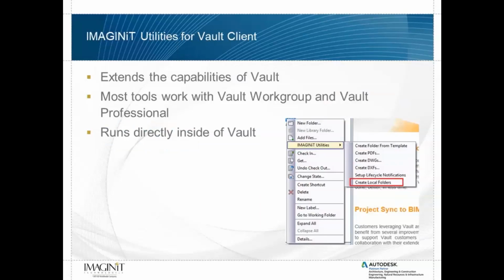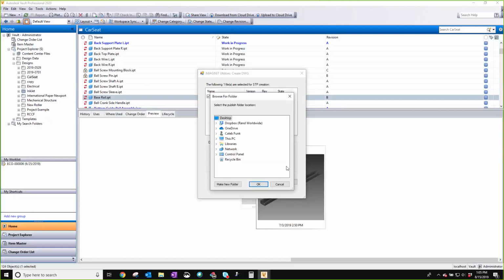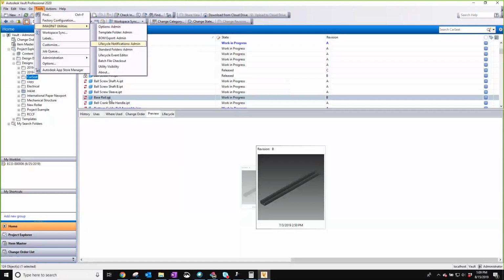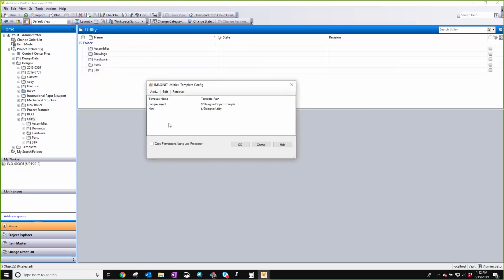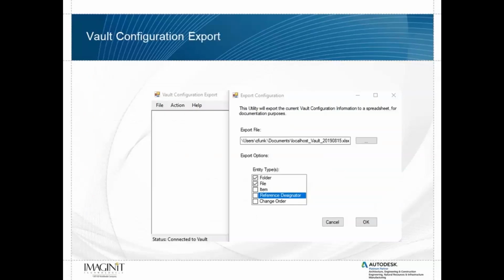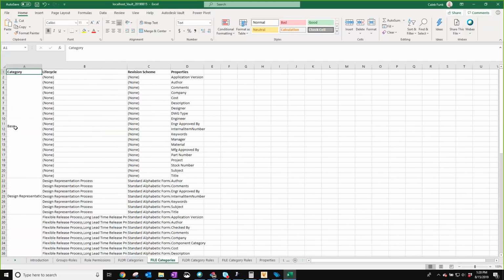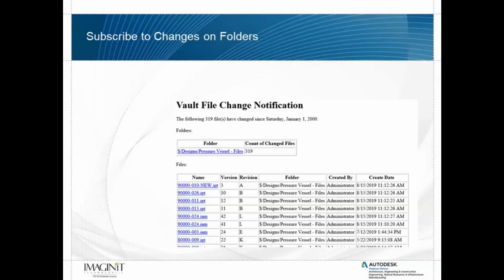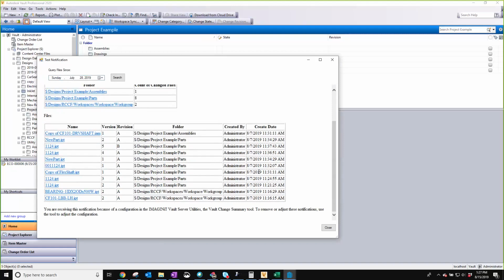What's New in IMAGINiT Utilities for Vault 2020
During this webcast, IMAGINiT expert Caleb Funk shared the new and improved features in IMAGINiT Utilities for Vault 2020 release.